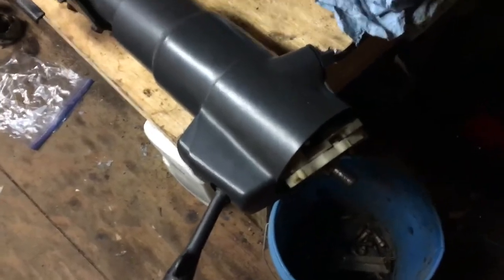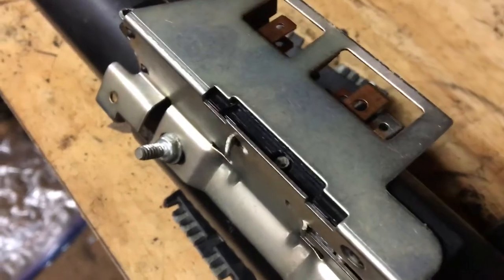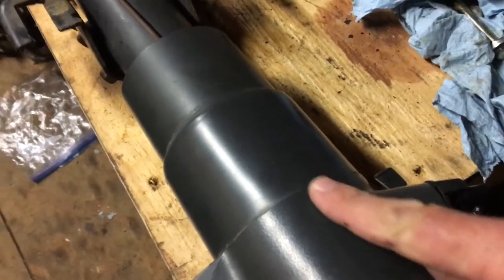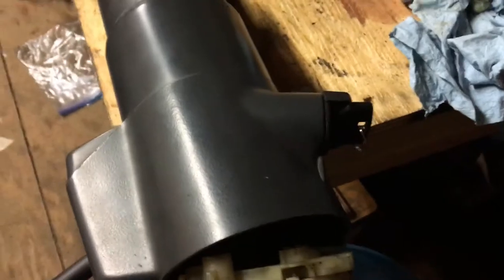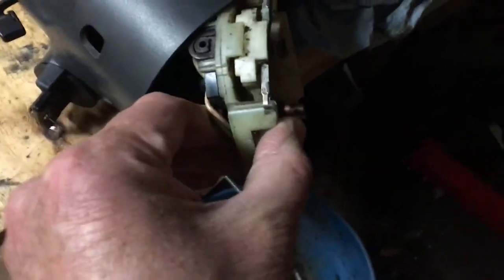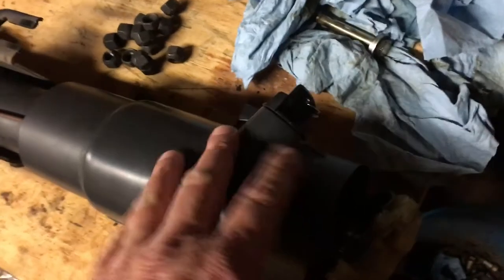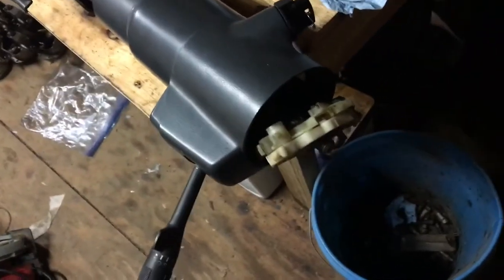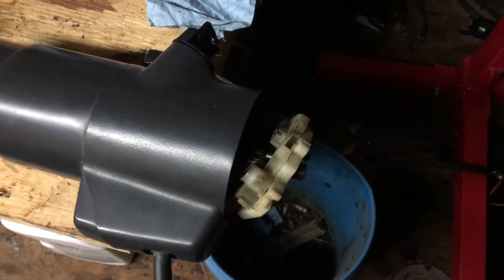1993 Jeep Wrangler Steering Column Repair - Part 2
I fixed an ignition switch problem. Watch the video to see how.